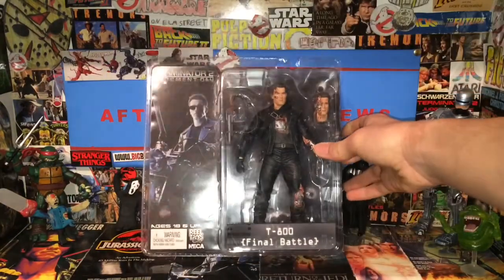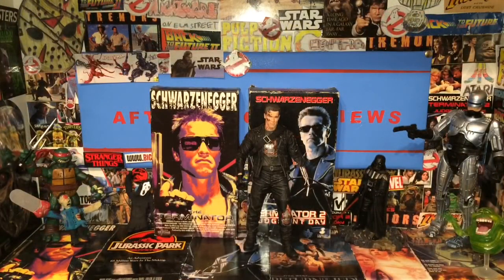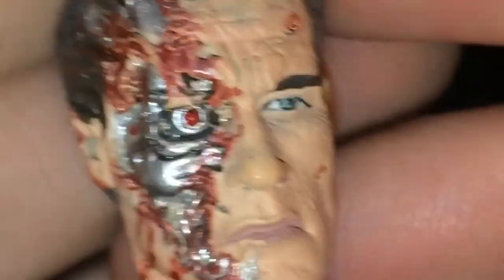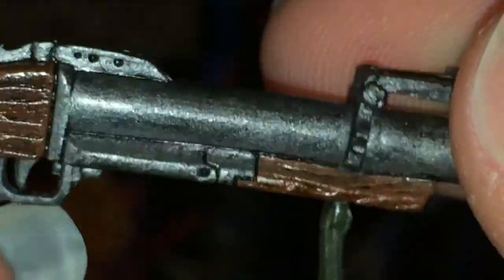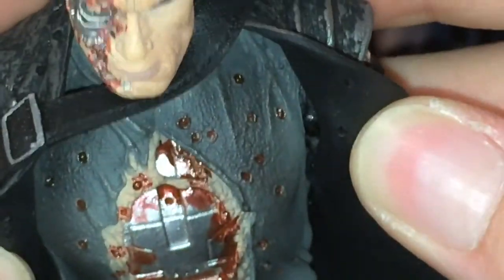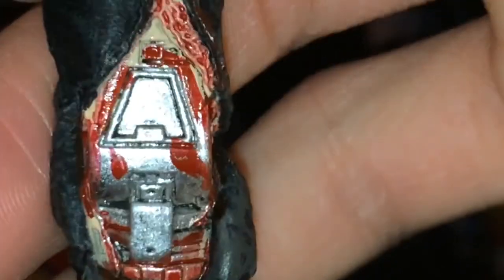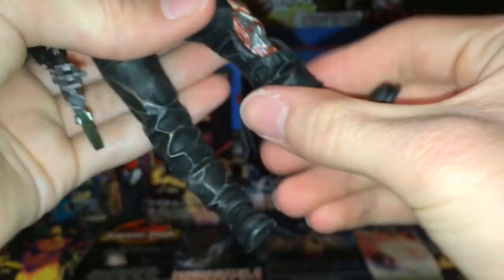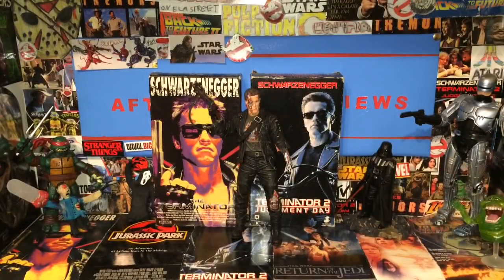Neca T-800 Final Battle Terminator 2 Figure Review